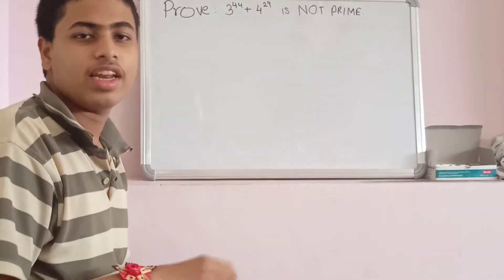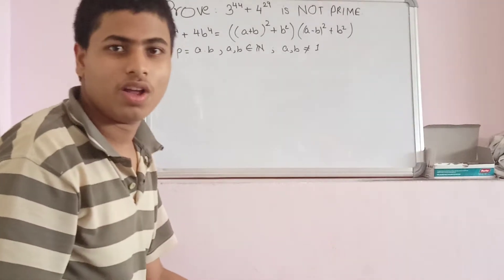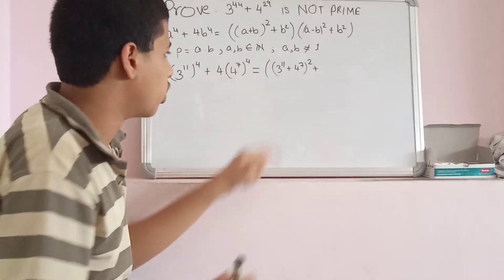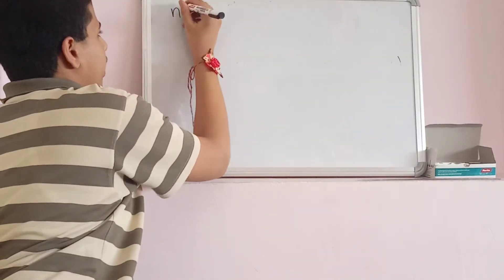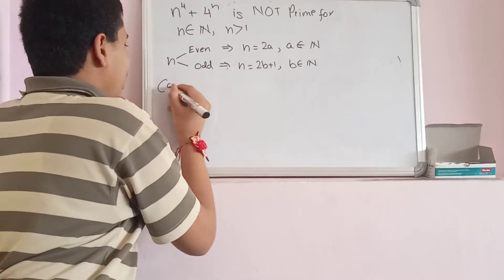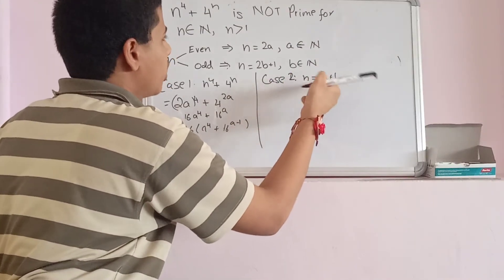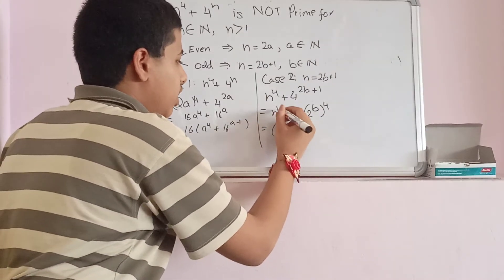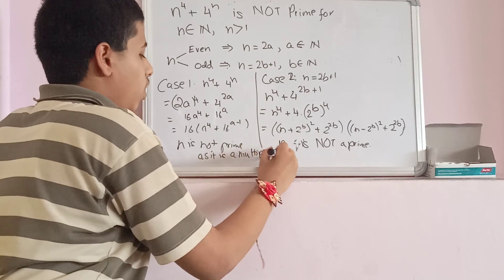Simple Problems on Sophie Germain Identity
Last time when we left off, we derived the Sophie Germain Identity. If you are unfamiliar with it, check this video out

Here in the video, you get 2 problems based on the identity to try. Have a fun time solving!!

Join the following doubt solving group on telegram made in collaboration with the channels Science Buzz and Let's Learn More With Ayush: @ytchannelsgroupdiscussion

Channel on telegram: @ytchannelsgroup